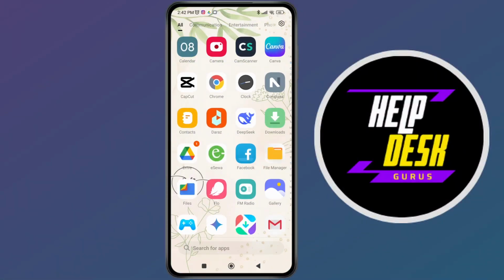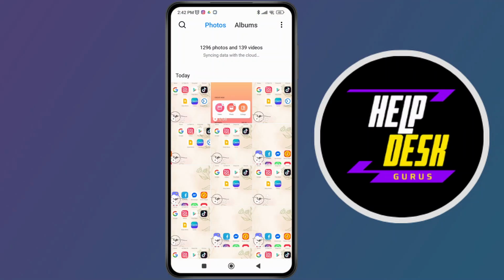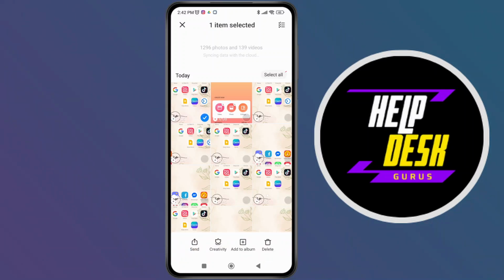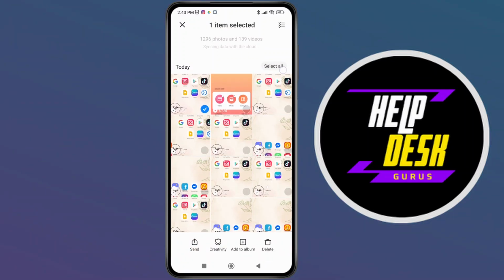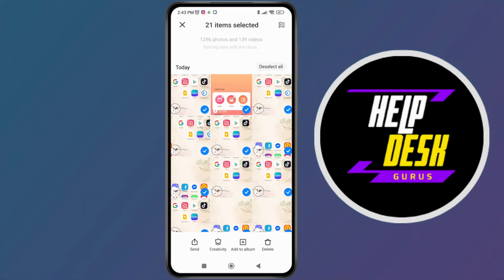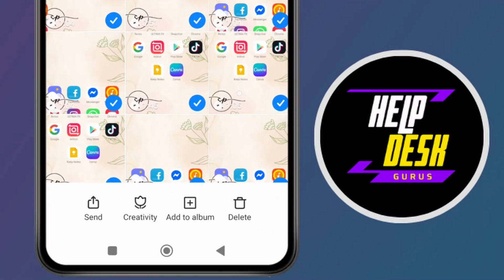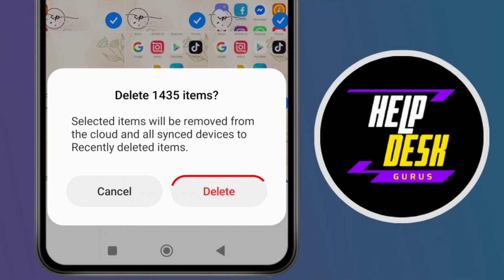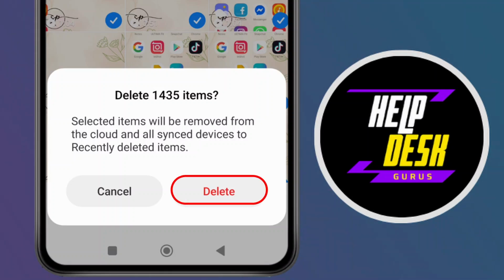How to Quickly Delete All Photos and Videos on Android At Once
Welcome to our easy step-by-step tutorial on "How to Quickly Delete All Photos and Videos on Android At Once"! If you're running out of storage or just want to clean up your Android device fast, this video is for you. We'll walk you through the fastest ways to delete all photos and videos from your Android phone or tablet in one go. Whether you're looking to start fresh or just free up space, these methods are quick, safe, and simple to follow.

From using built-in gallery features to leveraging Google Photos and file manager apps, we cover multiple ways to wipe your media content efficiently without missing anything.

In this video, you'll learn:

How to delete all photos on Android at once

How to delete all videos on Android in one go

The fastest way to clear your Android gallery

How to free up storage space on Android

How to use Google Photos to delete media

Tips to clean up Android internal storage